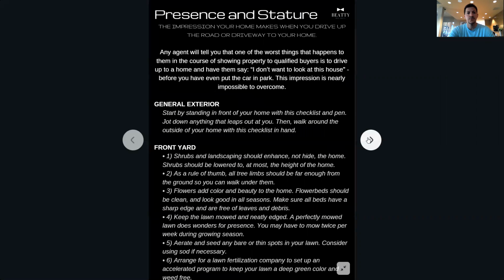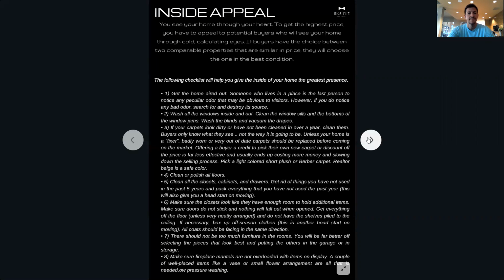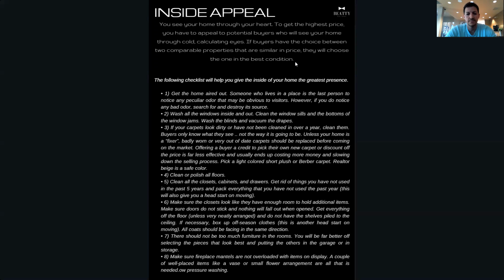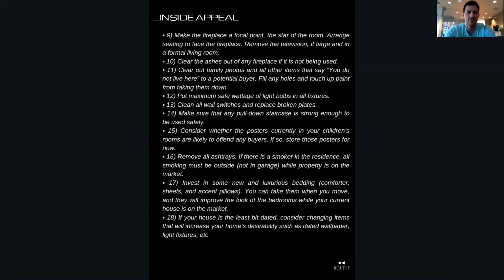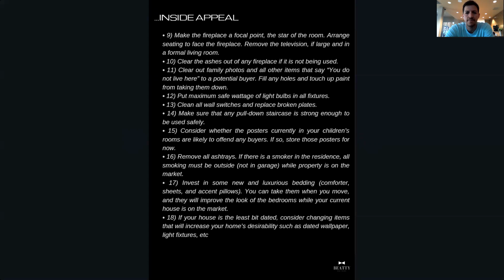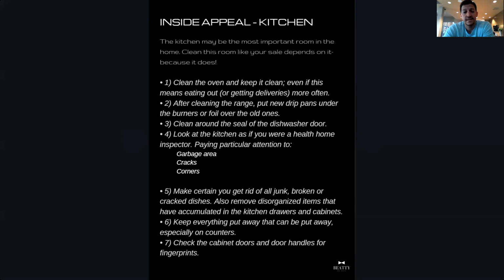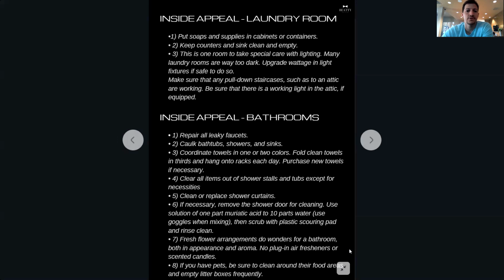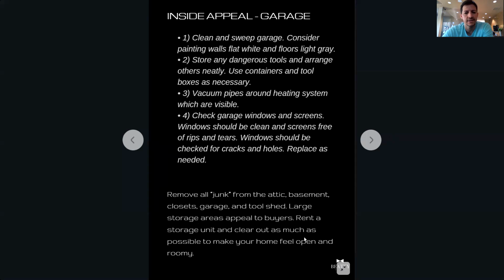02 - Inside Appeal - Prepping your House to Sell